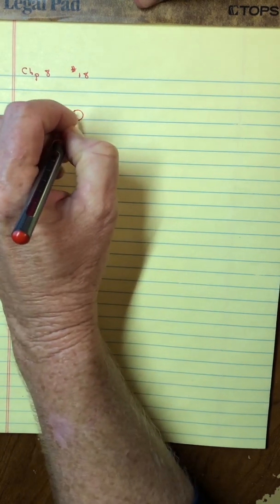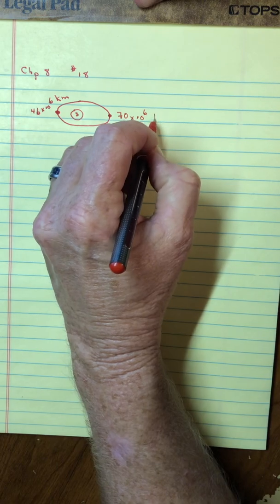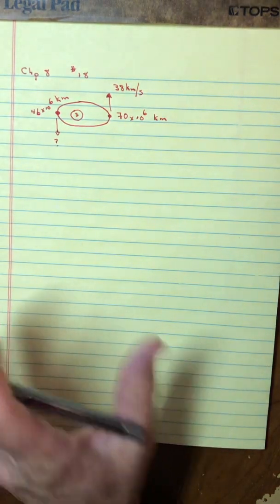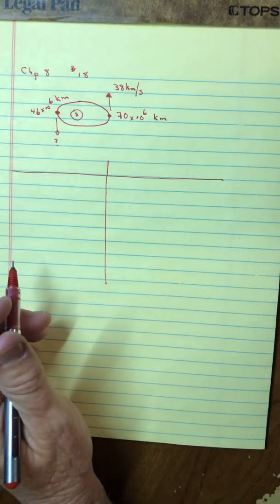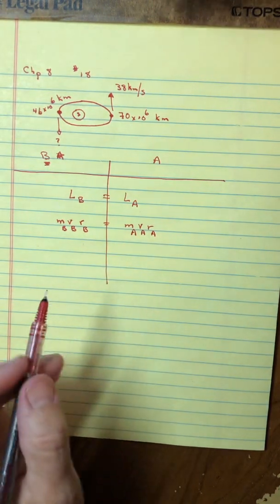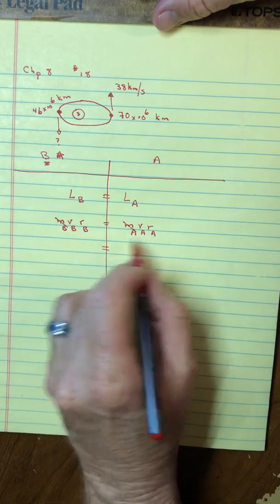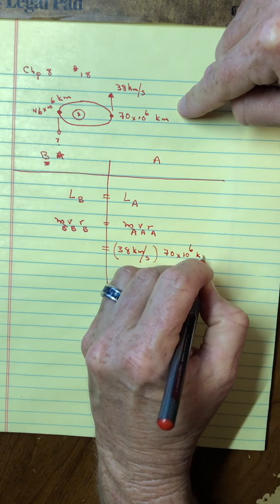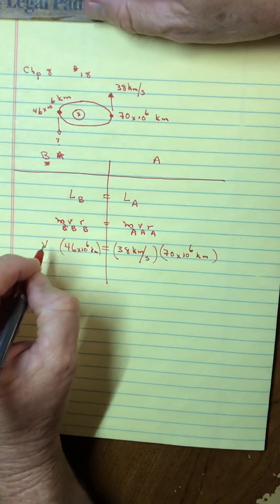Physics 102 Chapter 8 problem 18